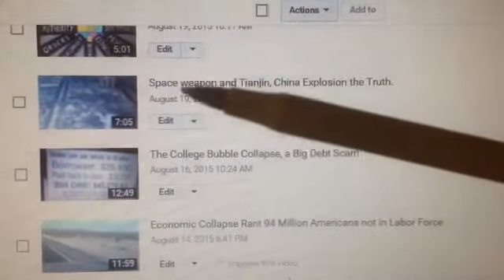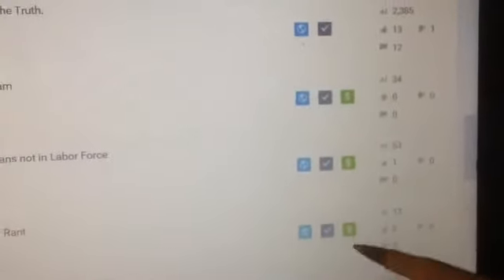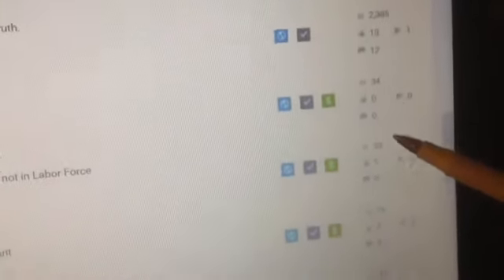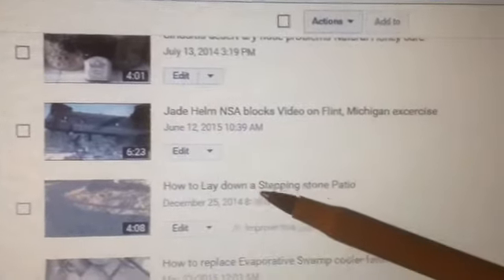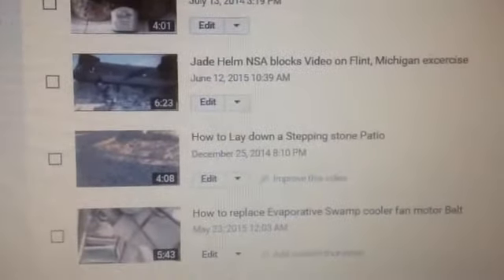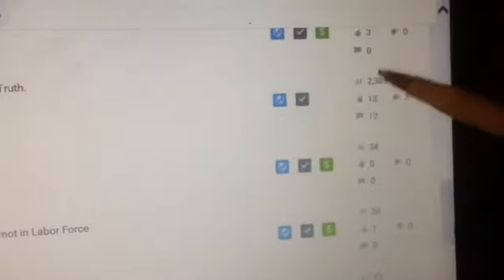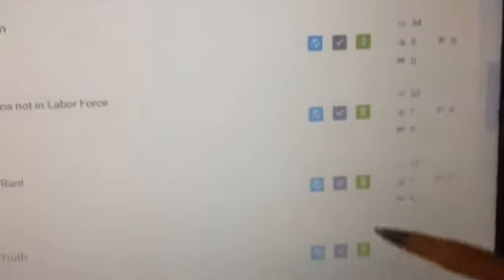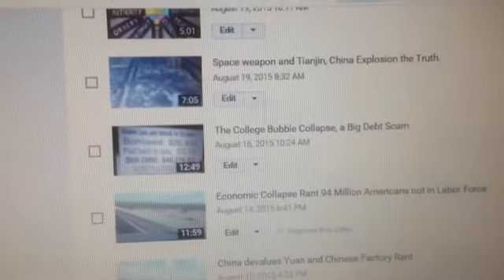CIA Controls Youtube !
First the Jade Helm videos were messed with and now the video on the China Super computer explosion is demonetized.  Only videos about possible CIA missions or military operations are singled out by Youtube .  Is this Proof that the CIA controls them?  For me yes.